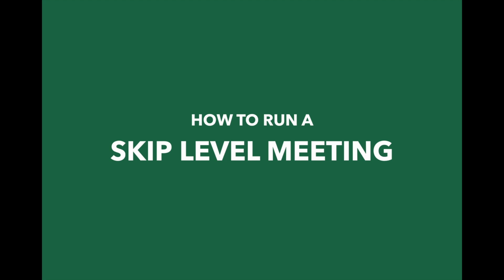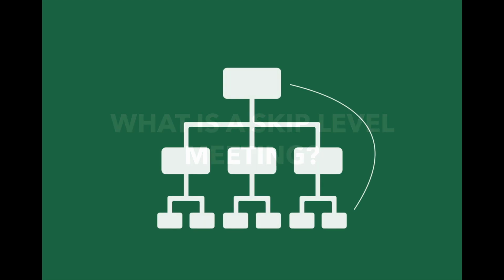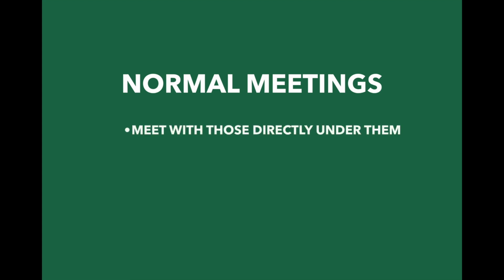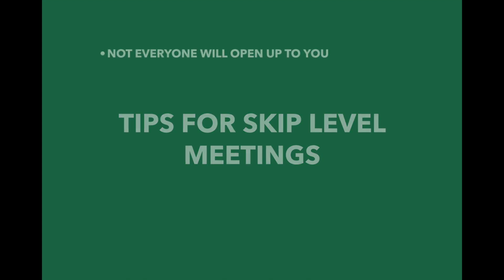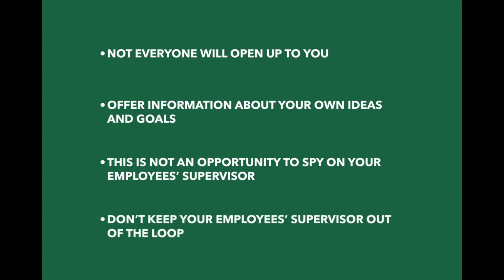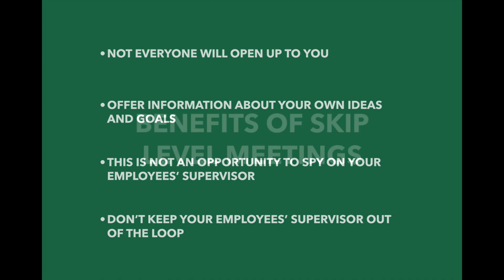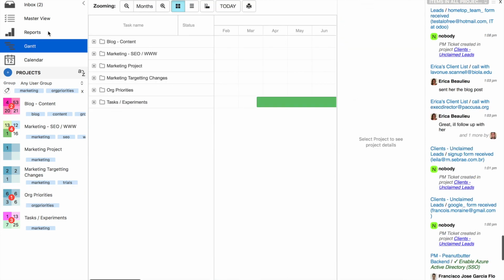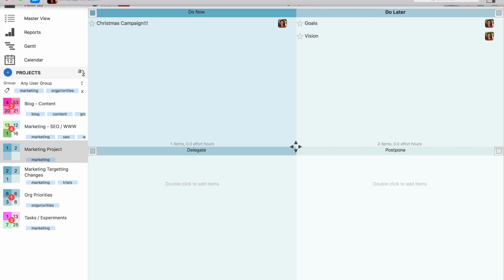How to Run a Skip Level Meeting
In this video you will learn about skip levels meetings: what they are, how to successfully run them and how Priority Matrix can help!